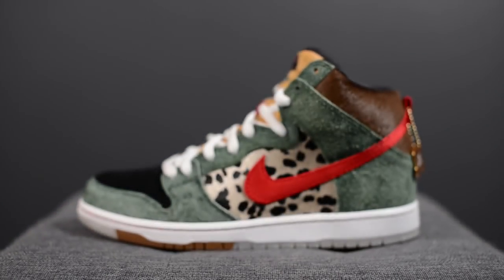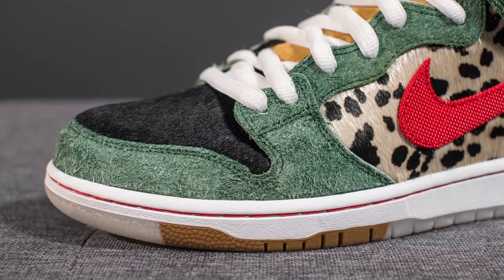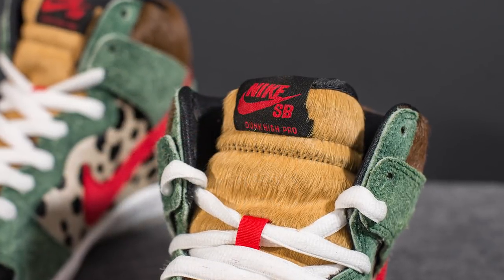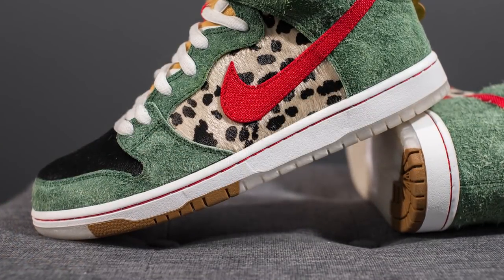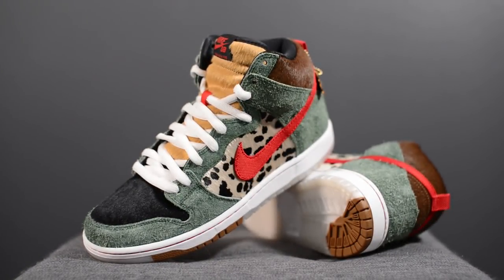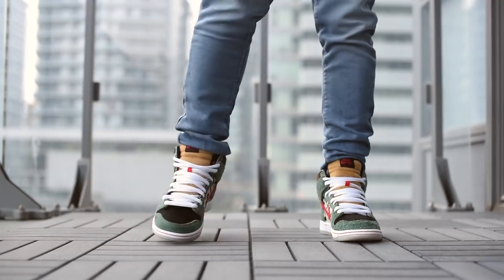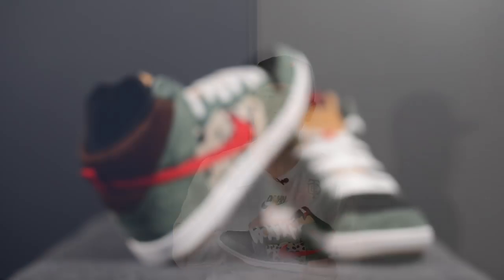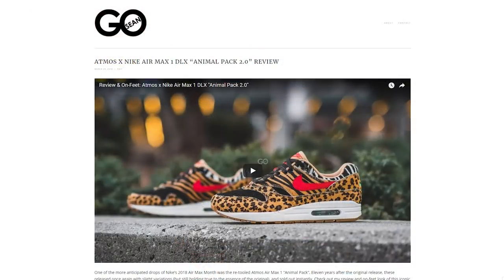Nike SB Dunk High Pro QS "Dog Walker" (420): Review & On-Feet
Calling all dog lovers - the latest SB Dunk High dropped just in time for 420 with the "Dog Walker" colourway! With an upper covered in a variety of patterns, prints, textures and materials, these sold out quickly upon release despite its eccentric appearance! Check out my detailed review to learn more and to see how they look on feet!